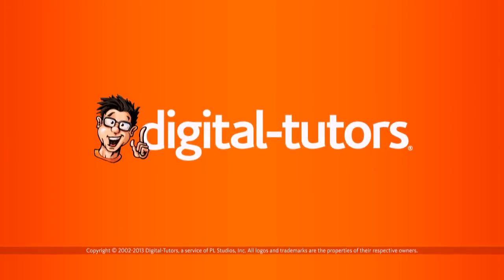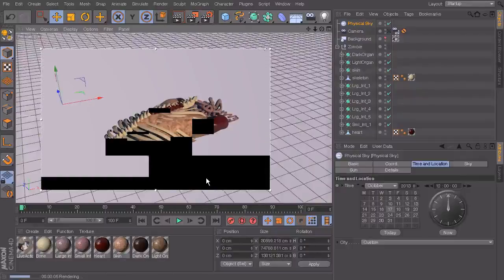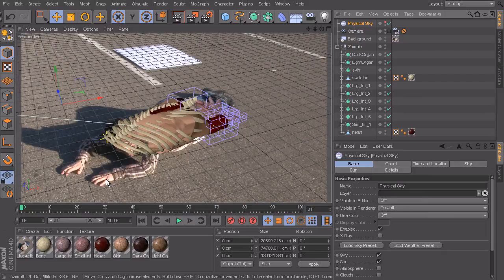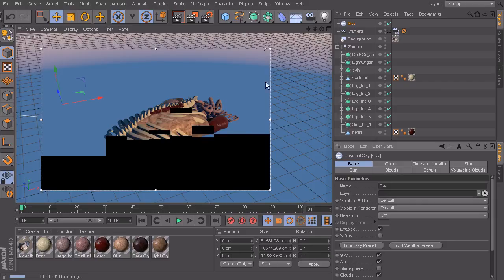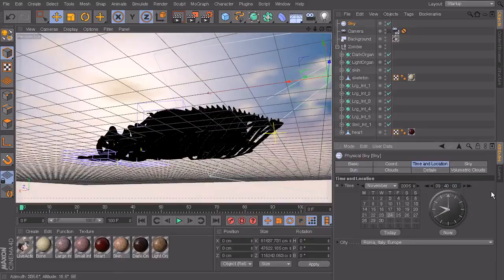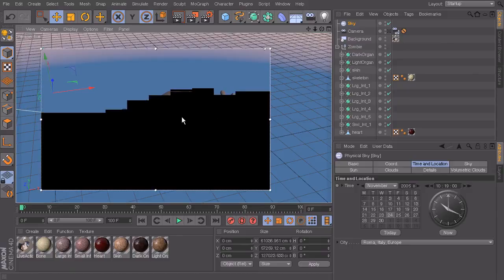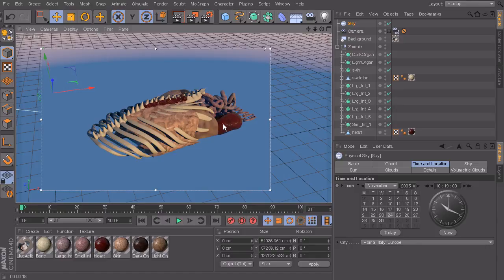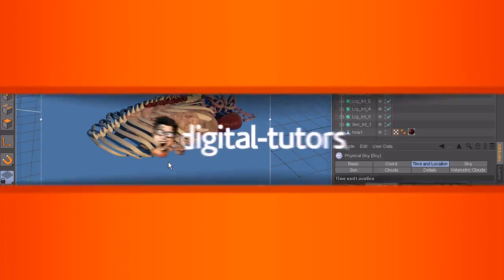10 Lighting using the sky